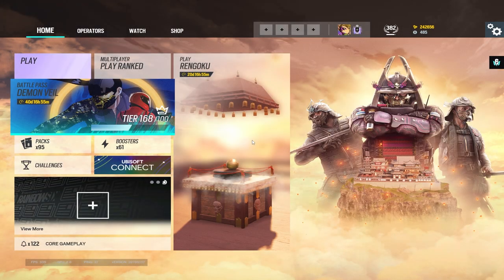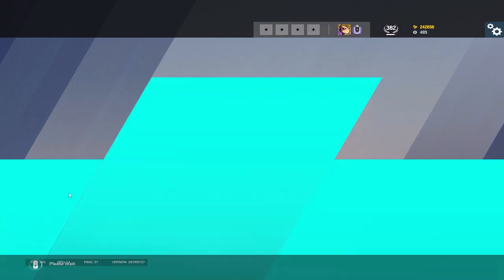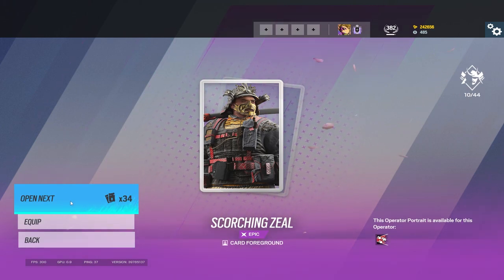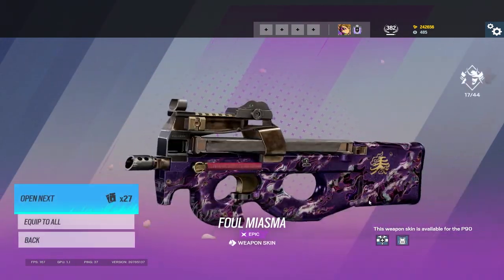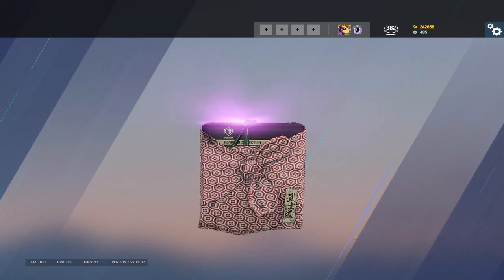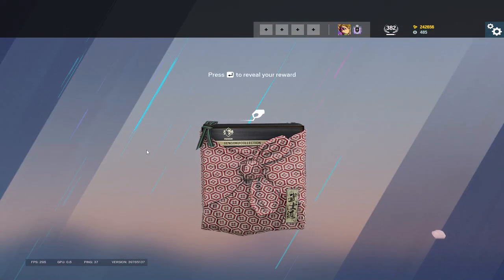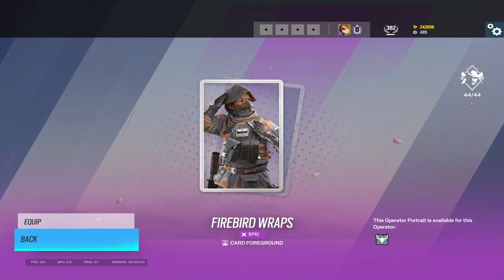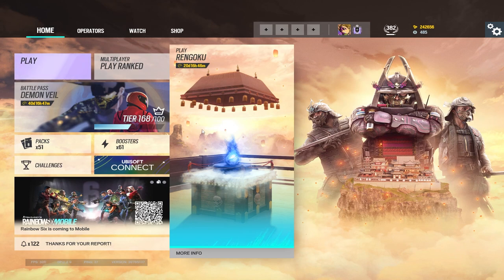Opening All *NEW* 44 Rengoku Event Rainbow Six Packs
New event kinda SPICY!